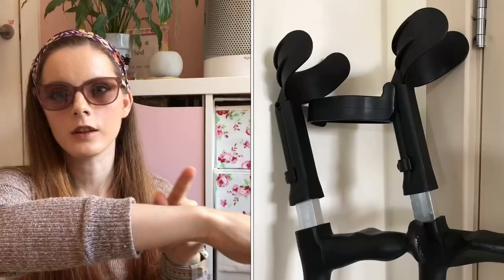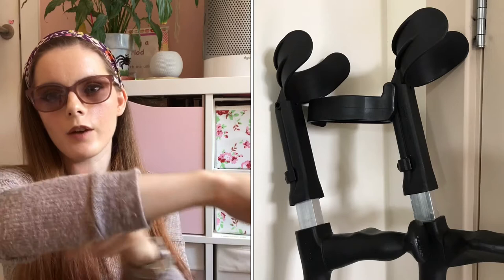Cool Crutches & FlexyFoot | Disability aids product review [CC]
So often when people think of a mobility aids like walking sticks or crutches the image that come to mind is of either someone elderly or if it’s someone younger it’s of someone with say a broken leg.

Recently I’ve come to realise that for young people/adults who have developed chronic illnesses or disabilities such as say M.E/CFS, Fibromyalgia, CRPS, MS, Ehlers-Danlos etc, when they start to need to use a walking stick or crutches it can be a big deal. I've noticed this from watching videos on YouTube and some young people they feel afraid to use a mobility aids because of how they my be perceived and judged when seen using a walking stick, crutches or a wheelchair especially when their illness/disability is a hidden illness/disability.

I’ve found having fun looking crutches that are designed in my style expresses my personality and who I am as opposed to using NHS crutches which I find are too clinical looking and find that people don't understand my disability as well. People in the past when I had NHS crutches thought my use of them was something temporary but with patterned crutches it seems to make my needs for them more long-term and permanent.

I love my new and very unique Cool Crutches and I love how they are so ‘me’. Then combined with my FlexyFoot ferrules they’re the perfect pair of crutches to help me get around both stylishly but also the different walking with Flexy Foot ferrules has made me more stable when walking.

Cool crutches: (who also sell walking sticks) - VAT exemption for those eligible